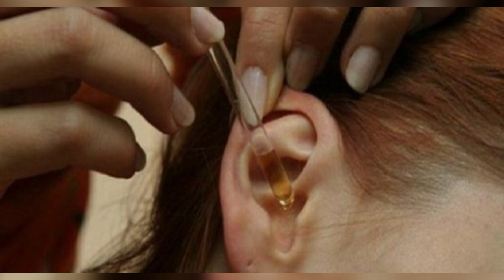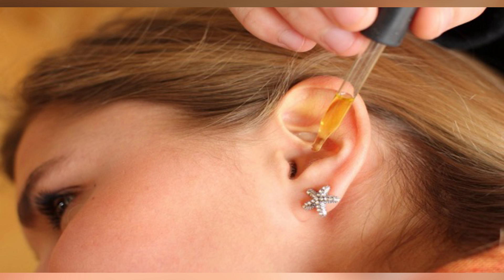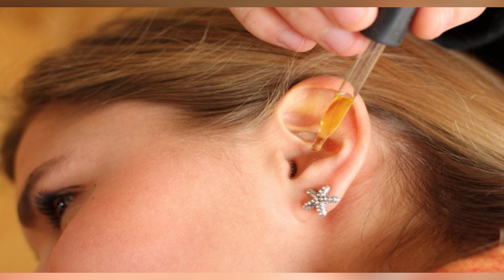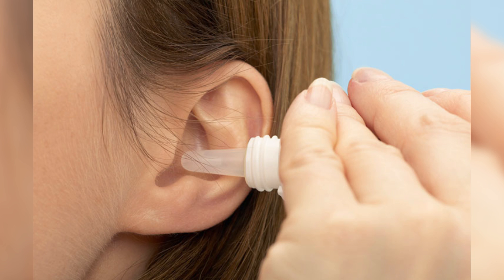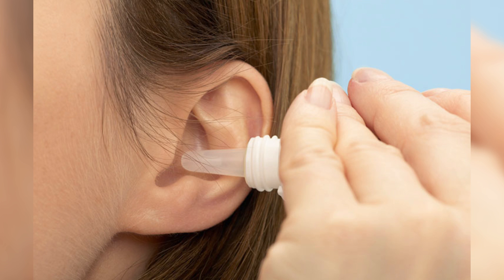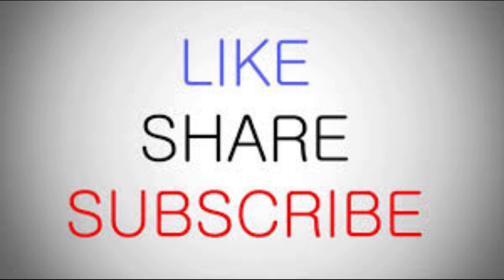2 Drops Of This In Your Ears And 97% Of Your Hearing Recovers! Even Old People From 80-90 Use This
in this video we will talk about what happen if you put 2 drops of this in your ears and 97% of your hearing recovers! Even old people from 80 to 90 are driven crazy by this simple and natural remedy!

Auditory problems mostly appear because of aging, but recently, more and more people have this kind of problems no matter their age, sex or race. But, luckily for you, we’re going to present you an article that uses only 2 drops of a mixture in your ears and your hearing recovers in 97%!

This problem could become serious for people’s personal development, for example in the field of work: if you’re constantly telling people to repeat you what they’ve said, you could have problems. You could also have problems by not hearing the horns of any vehicle, especially while you’re walking or driving.

Numerous treatments are present on the market and they all promise that your hearing recovers with their usage, but here, we’re going to suggest you a natural solution that will help you reduce your hearing problems in a very simple form! It uses an ingredient which is very common and is used every day by people all around the world. It’s garlic!

Garlic is universally used to solve many health problems. You’ve also probably heard about numerous legends that claimed that garlic had the ability to destroy vampires.

So, here’s our recipe including this famous kitchen ingredient in a different way!

– olive oil

– dropper

– cotton or gauze

Preparation:

Take the three garlic cloves and remove their rind completely. Wash them and then press them firmly so that you can extract the maximum quantity of juice possible. Mix the garlic juice with the olive oil and put it in the dropper.

Put three to four drops of this oil in your ear and your hearing recovers instantly! Take a piece of gauze or cotton to close your ear so that the oil can’t go out. Rest for a while lying down, so that the oil could penetrate in your ear deeply. The results will appear very soon and you’ll be amazed!